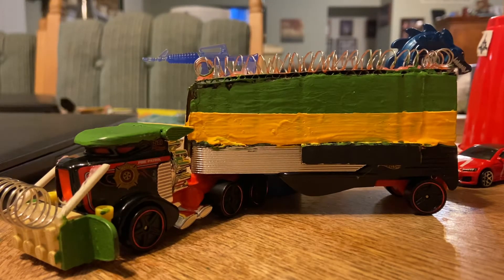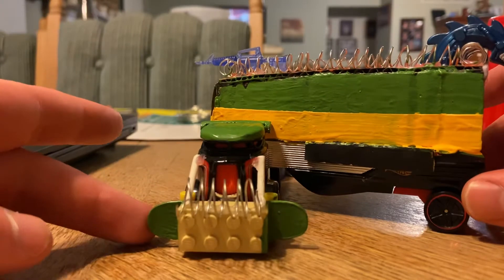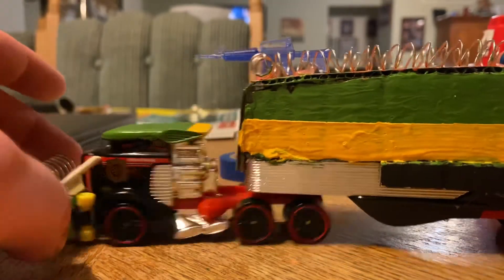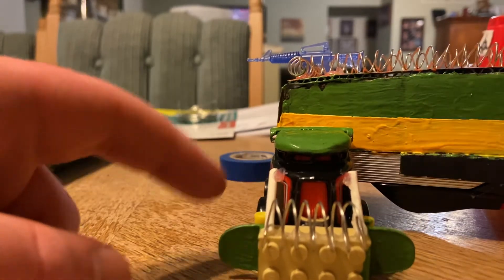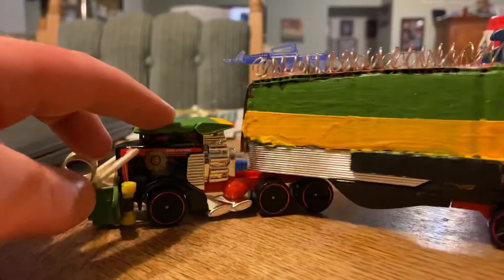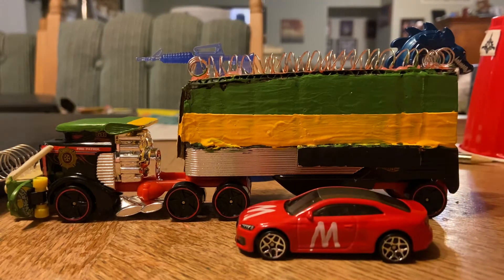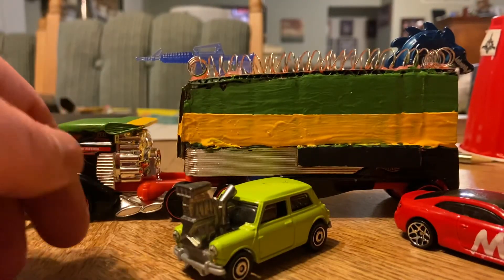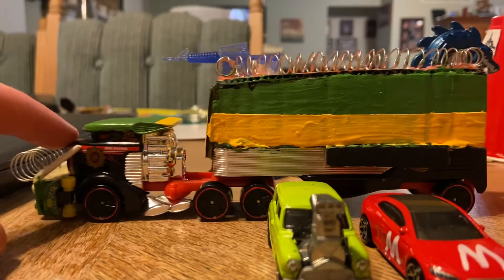I painted my hot wheels semi truck like Bowser, from Super Mario Bros.+shout out to Ace Pilot 70!!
Thanks for subbing to my channel, and you won’t regret it!